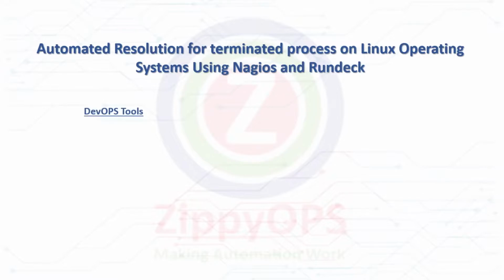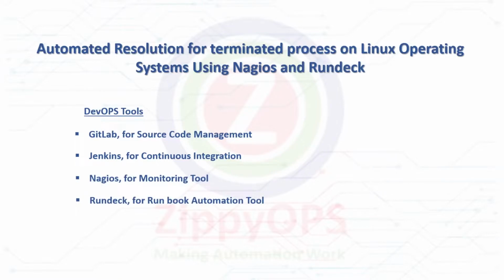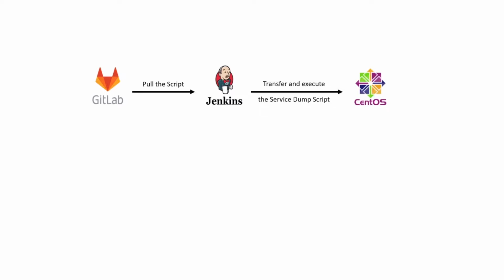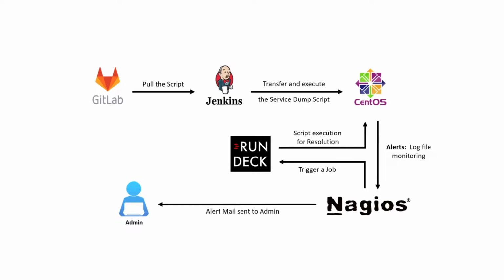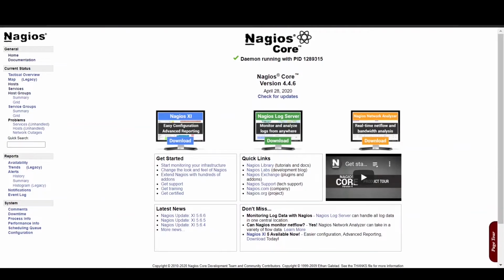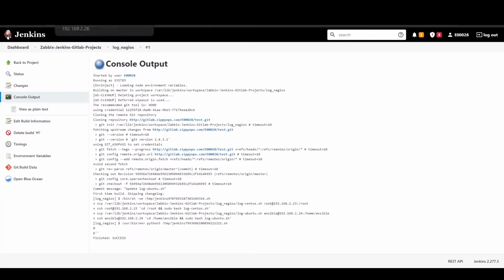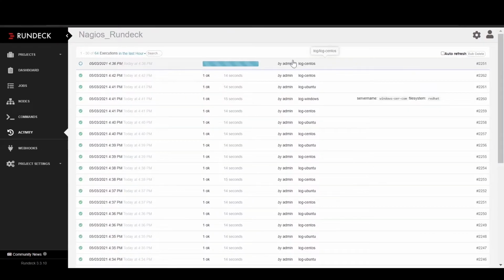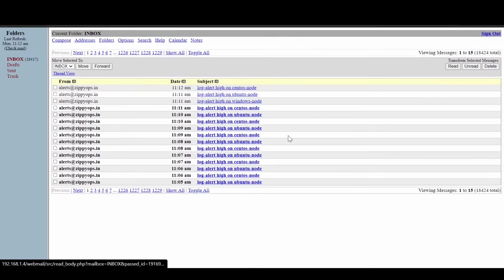Automated resolution for terminated process on Linux Operating System, Using Nagios and Rundeck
This video is to demonstrate identifying and restoring a terminated process from a log file on Linux operating systems, using user requests from Nagios monitoring tool and resolution from Rundeck run book automation tool.